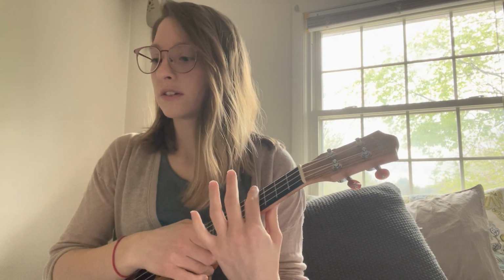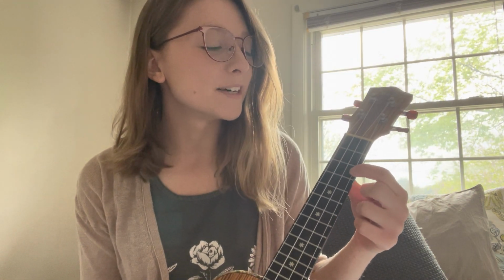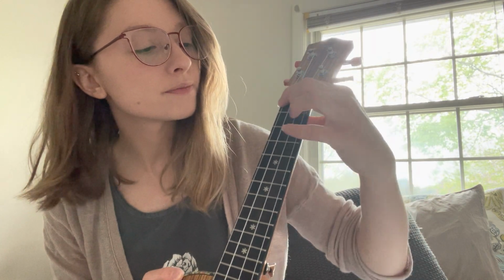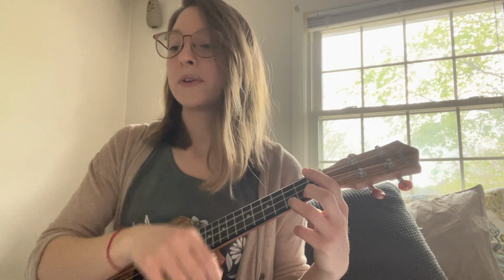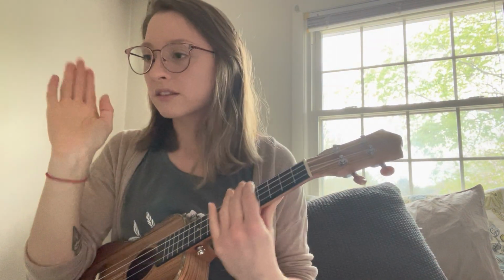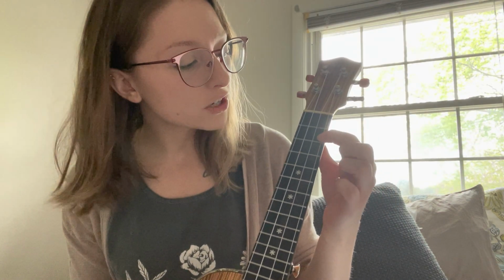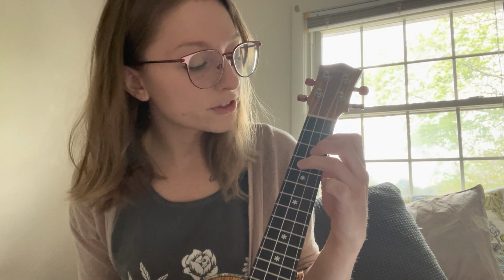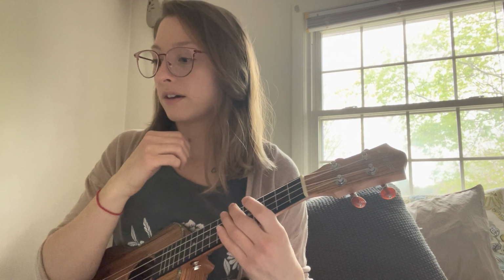Wild Child Anna Maria Ukulele Tutorial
How to play Anna Maria by Wild Child on ukulele (strum patterns & chords below)

Strum patterns—

Verses: v^v^ — ^v^ (2x for each chord)

Chorus: v^v^ — (Dm & Em) v^v^ — ^v^ (2x for F & G)

Final verse: v^v^ — ^v^ (2x each all chords)    v (8x for final Fm)     v (1x for final C)

Chords—

Intro:

C E* C F Fm C F Fm

Verses:

C E* C F Fm C F Fm (x3)

Chorus:

Dm Em F G

Break:

C G Am F Fm

Final verse:

C E* C F Fm C F Fm C

*Easier way of playing E: bar the 4th fret with your first finger & place your pinky on the 7th fret of the a string

Hope this helps! If you find something that works better, please share!